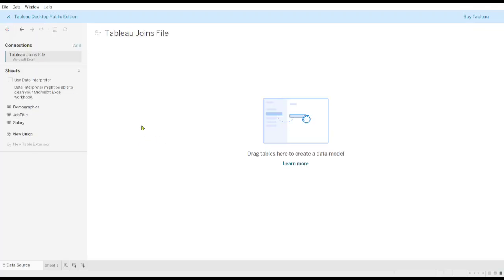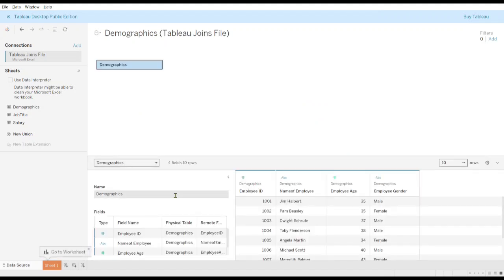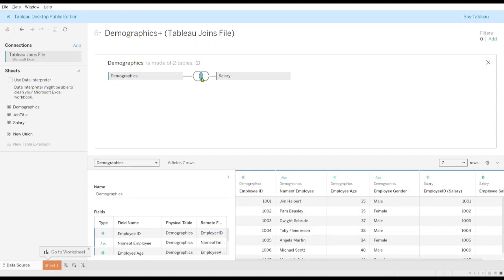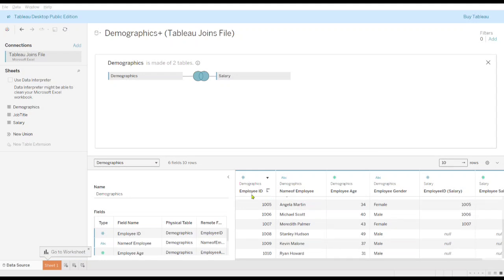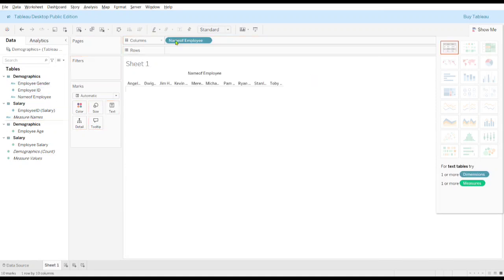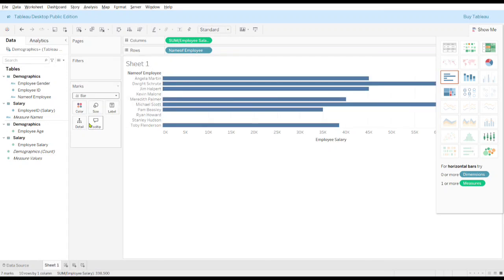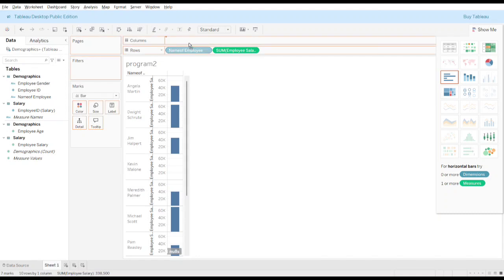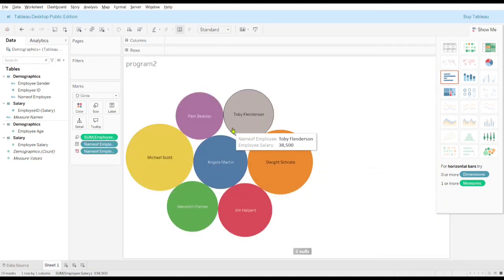Tableau Connecting to Data Source | DATA VISUALIZATION LAB | VTU 22 SCHEME